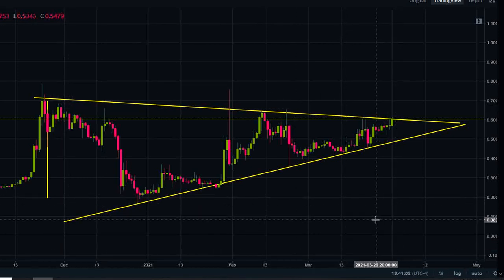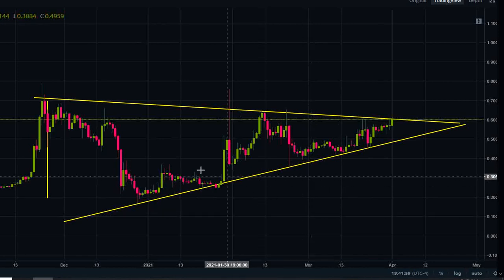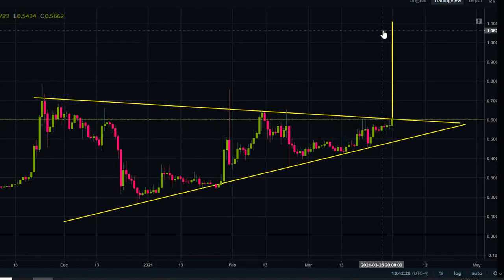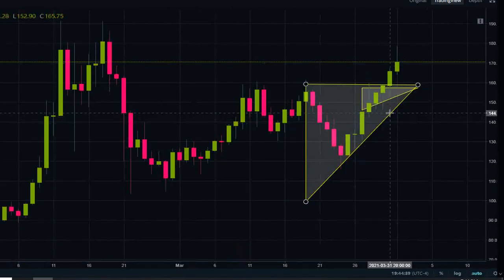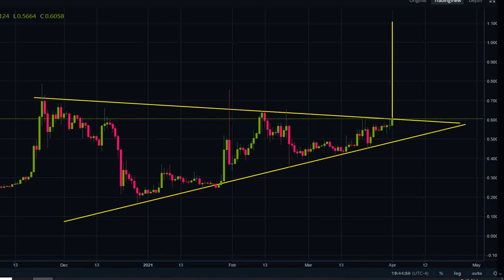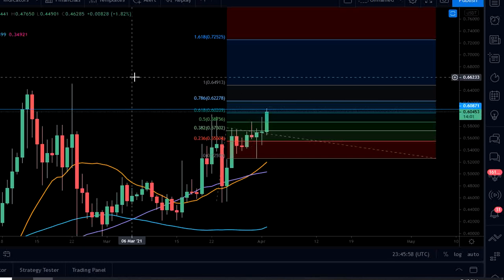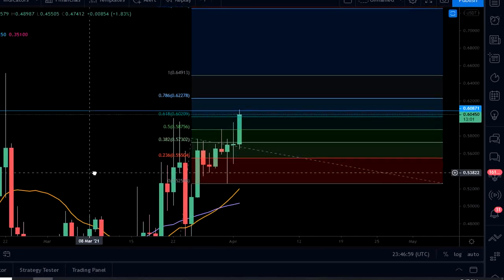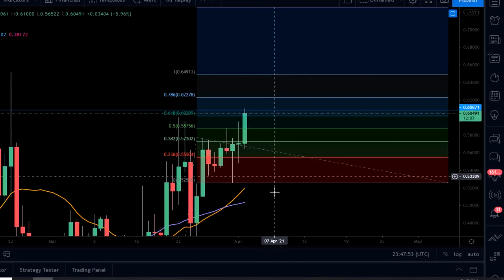RIPPLE(XRP) PRICE UPDATE !!!!!! WATCH THIS BEFORE ITS TOO LATE !!!! (I TOLD YOU THIS WAS COMING)!!!!